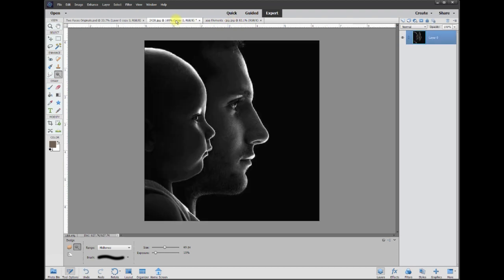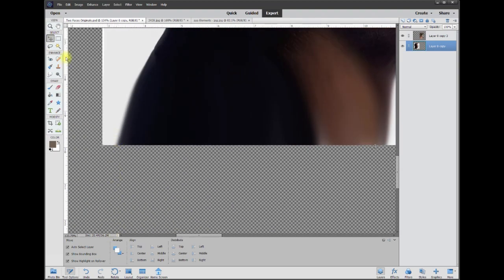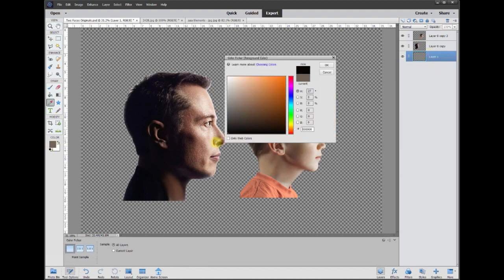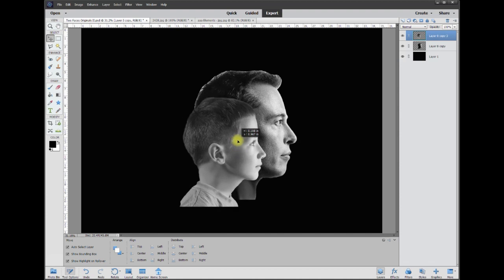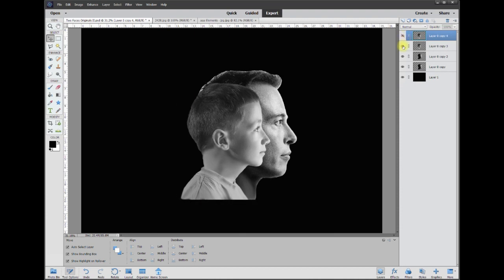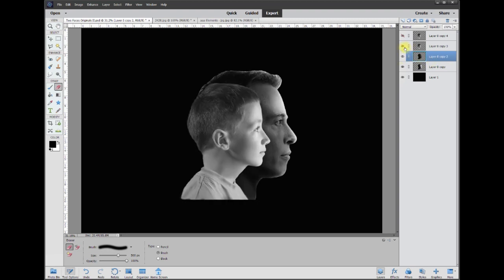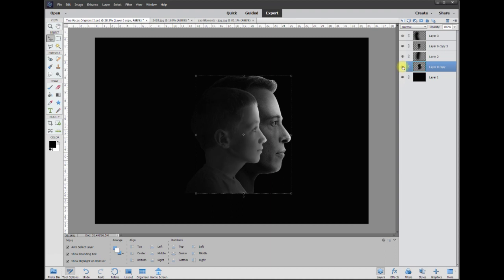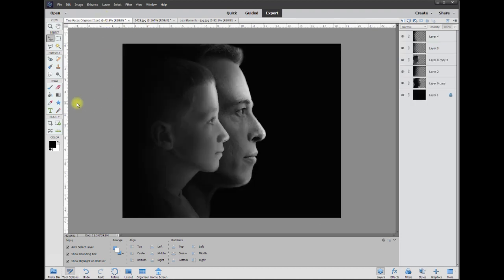Adult & Child Faces - Side By Side